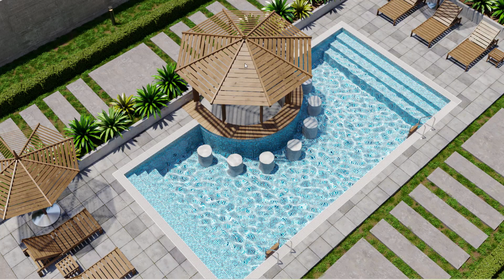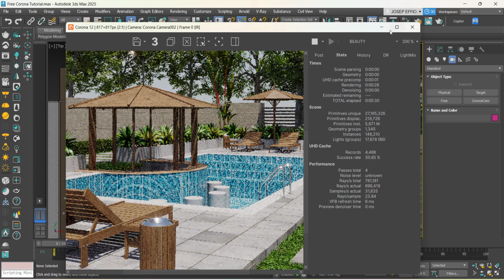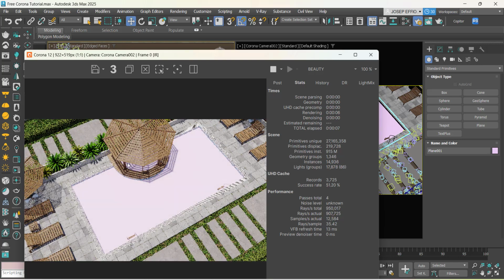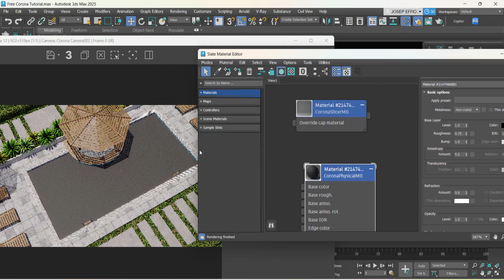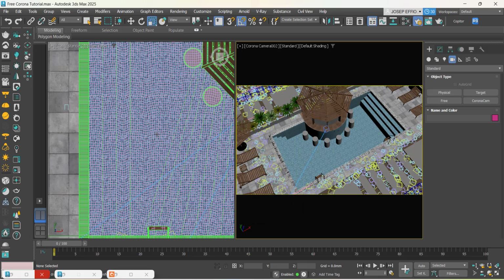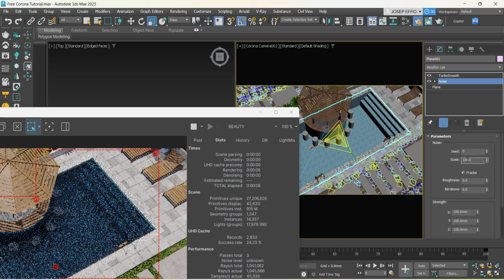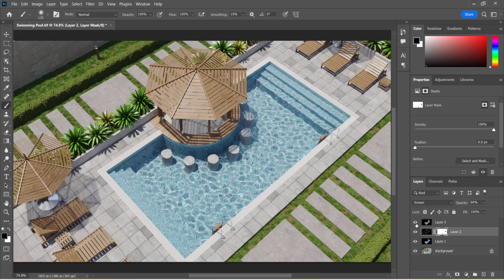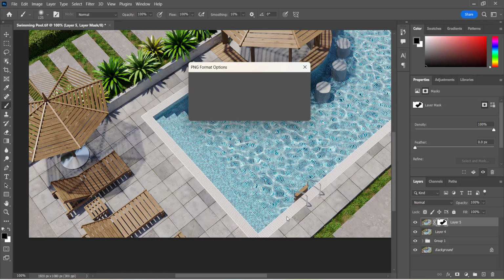Photorealistic Swimming Pool with Corona Renderer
In this tutorial, you'll learn how to create a photorealistic swimming pool render using 3ds Max and Corona Renderer, with a focus on camera setup, realistic water creation, and using CoronaSlicerMtl for precise modeling. We’ll also explore how to achieve stunning caustics to enhance the realism of your pool render.

Perfect for those who want to deepen their understanding of architectural visualization, this step-by-step guide will help you create more lifelike and visually engaging scenes.